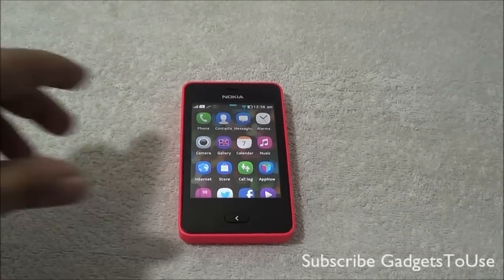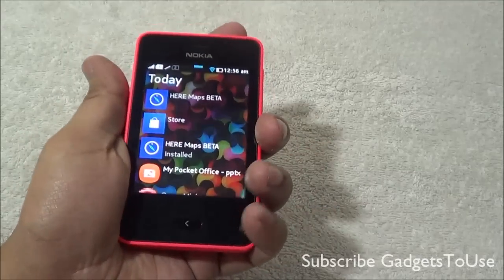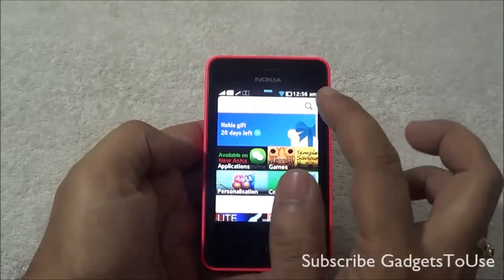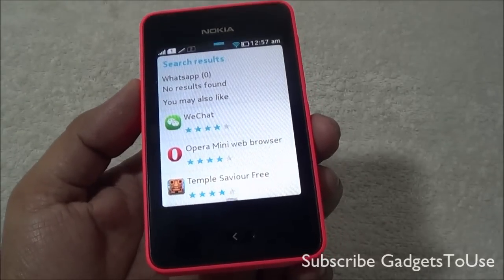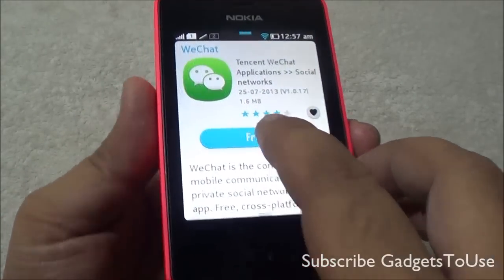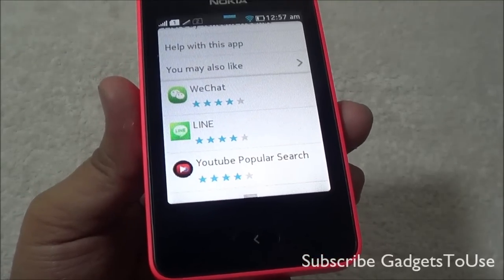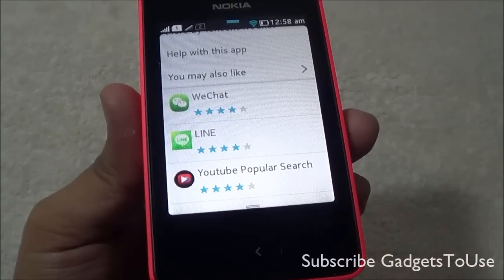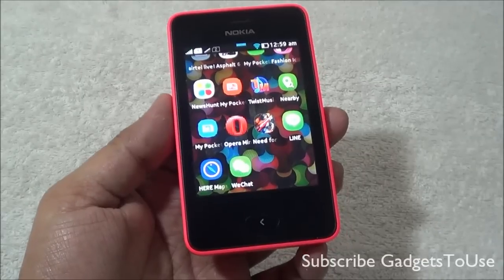Install Whatsapp Alternative Apps For Nokia Asha 501